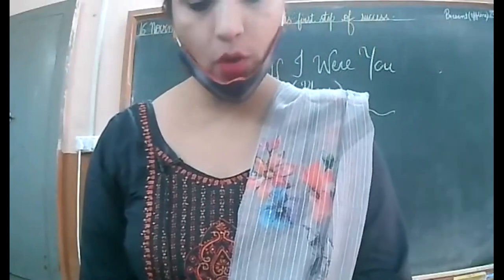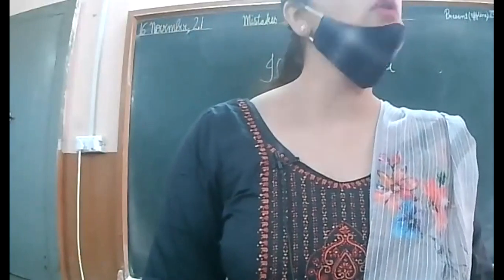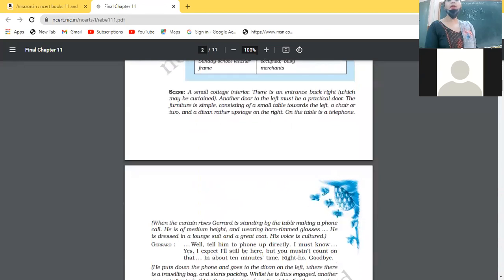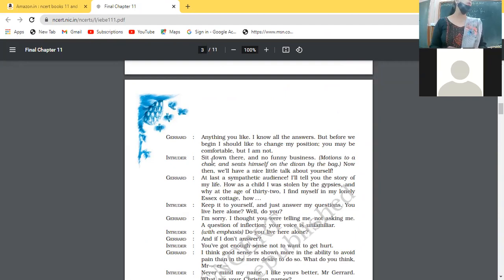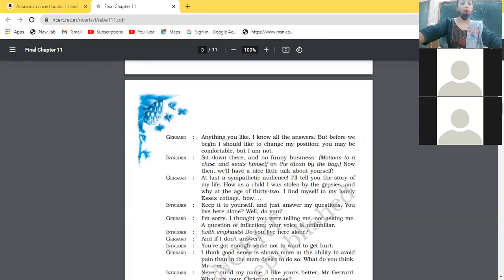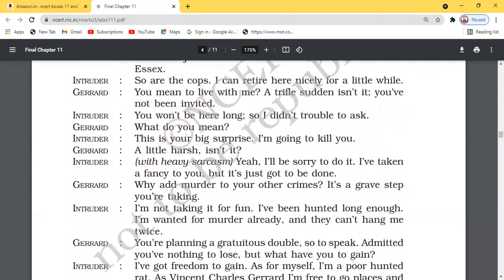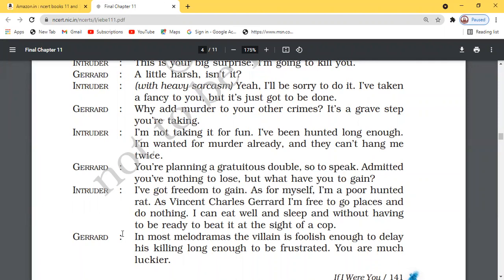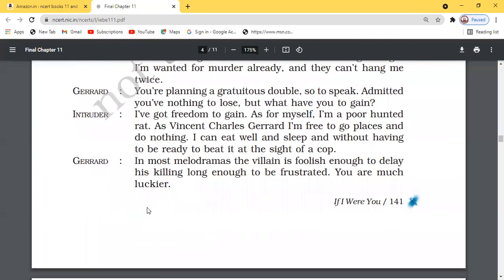16.11.2021 IXA ENG